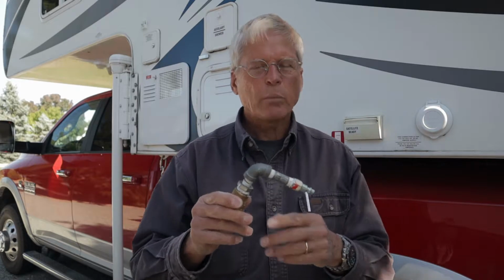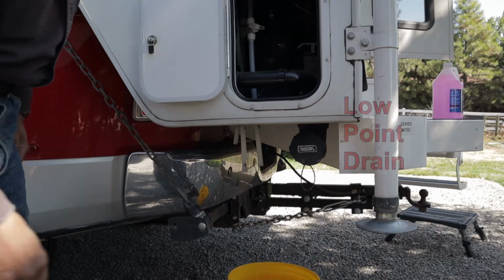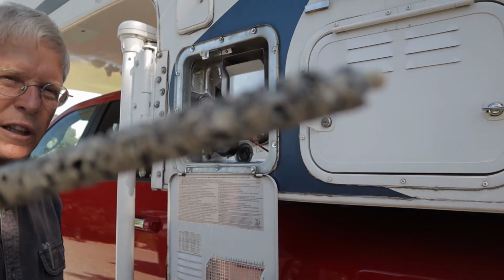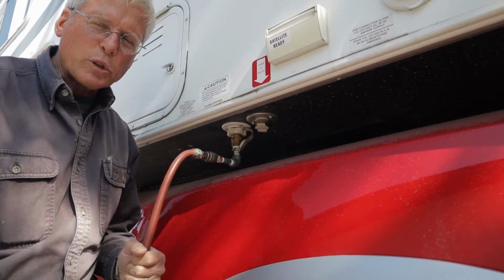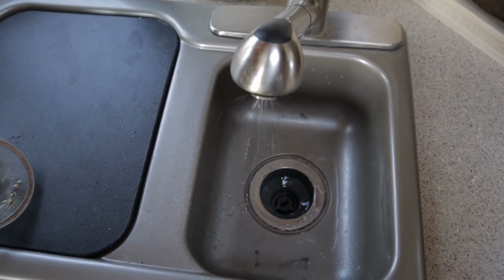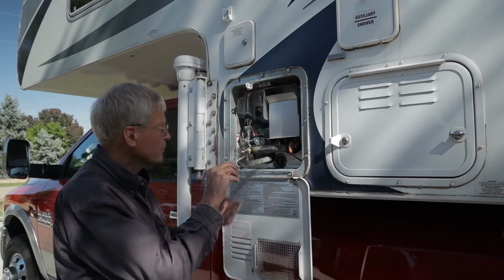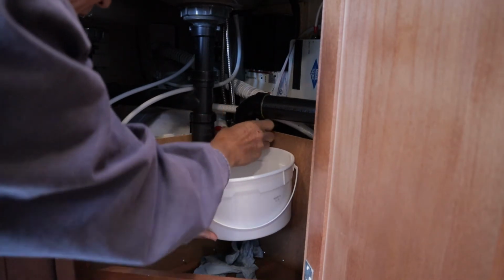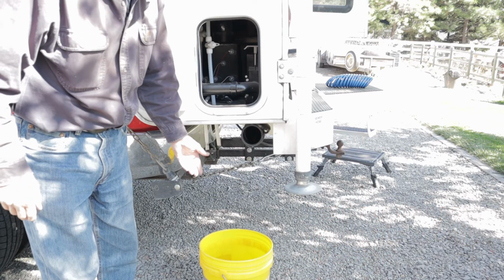Winterize an RV Using Compressed Air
I explain how I winterize and RV (my Truck Camper) using Compressed Air.  I eliminate the use of anti-freeze in the fresh water system and it is easier to prepare for your next outing.  My RV uses a water heater with an anode-rod that doubles as the drain, but this method should work for most RVs.

My RV is a 2015 Arctic Fox 990 Truck Camper mounted on a 2014 RAM 3500 DRW 4x4 Crew-cab pickup truck.

I filmed this on October 7, 2019.

Video gear:

Canon M50 with 15-45mm Kit lens
Rode Video Micro shot-gun microphone
Futga Variable ND Filter
K&F Concept TM2534T tripod